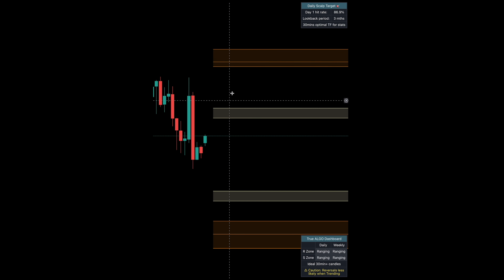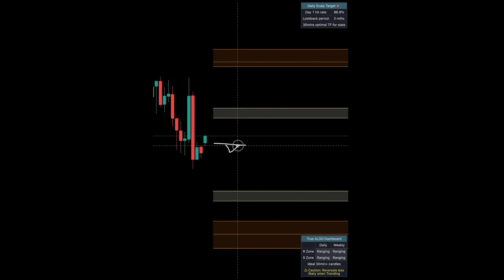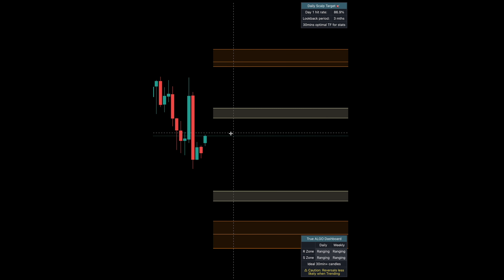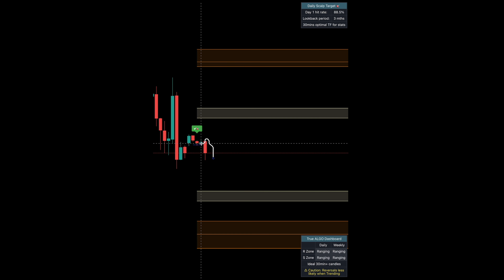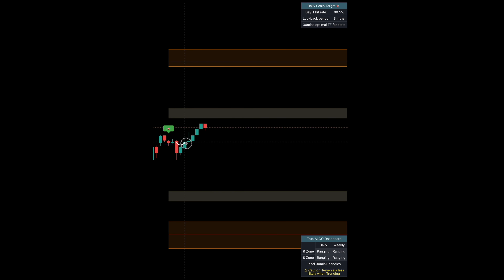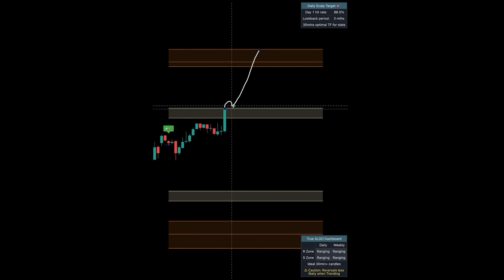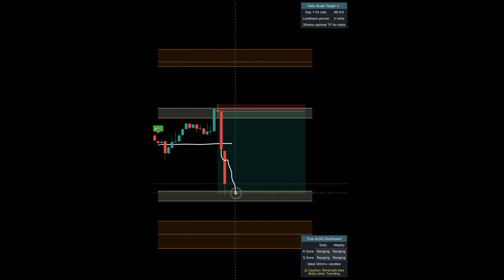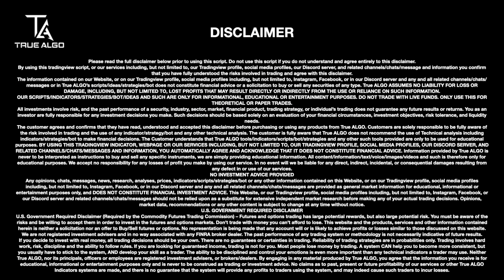Hit Rates vs Win Rates - True Algo Predictive Trading Indicator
Unlock the Power of Hit Rates vs. Win Rates with True Algo's Predictive Indicator!

In this eye-opening video, we delve into the crucial difference between hit rates and win rates in trading. Forget about the misleading promises of traditional indicators that focus solely on wins. At True Algo, we're dedicated to changing the game by prioritizing hit rates, ensuring that our members have a more accurate picture of market performance.

Our groundbreaking predictive trading indicator is your key to achieving this precision. It empowers you to anticipate market moves, providing a clear edge over reactive strategies. Say goodbye to emotional trading and embrace data-driven decisions.

But True Algo is more than just an indicator; we're a community of traders committed to helping you succeed. where you can access live streams during the most volatile NYSE sessions. Our experienced coaches guide you in real-time, helping you master the nuances of our indicator and develop winning strategies.

Ready to take your trading to the next level? to explore our cutting-edge tools and resources. It's time to shift your focus to hit rates and achieve trading excellence with True Algo!

Don't miss out on this opportunity to transform your trading strategy and mindset. Trade smarter with True Algo today!